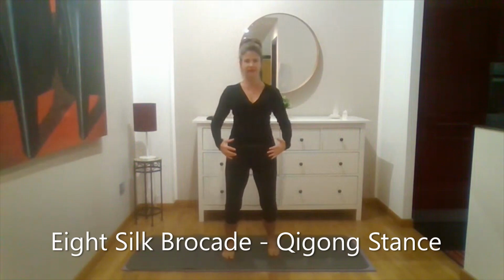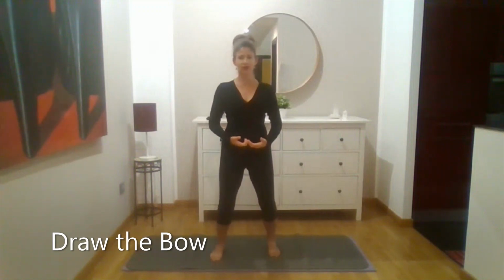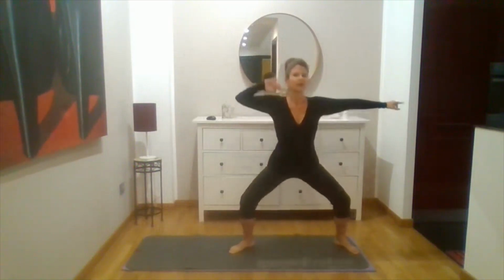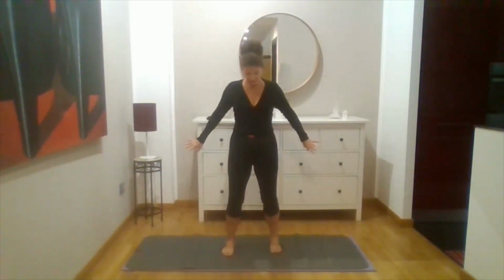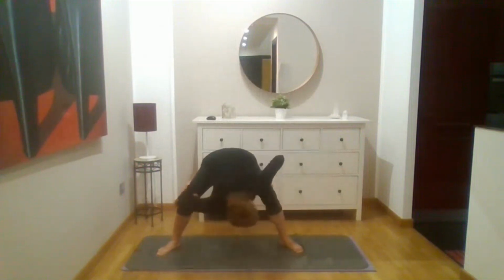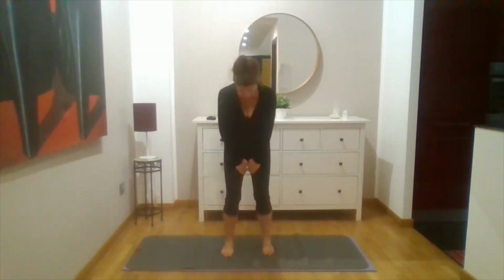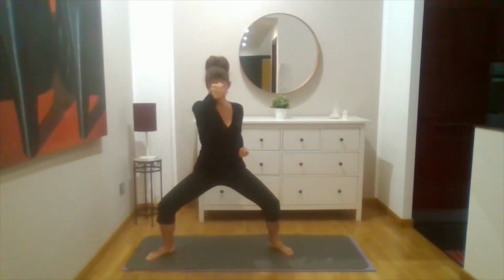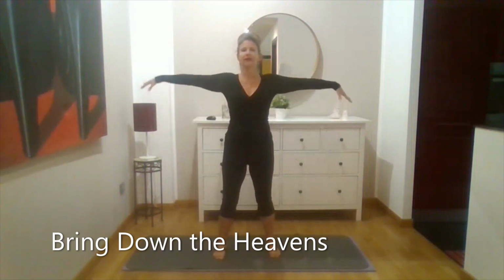Qigong Daily Practice ❤️Eight Silk Brocade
❤️ Qigong, an ancient Chinese practice has survived 4000 years with proven benefits and many variations, with the Eight Silk Brocade having been created over a 1000 years ago.

Qigong can reduce stress and help your body function at its best. Qigong has both psychological and physical components and involves the regulation of the mind, breath, and body's movement and posture. Practicing qigong can improve fitness, reduce anxiety and depression, lower blood pressure, relieve chronic pain, strengthen the immune and respiratory systems, and improve overall well-being. By Helping you to clear out any negative, stagnant or blocked energy and help you to feel better, more positive and energized.
Let's move some Qi!

💕We have made this for you with pure unconditional love and give it to you with our powerful intention that the meditations and processes guide you into the true self, the I AM Presence, to upgrade your energy, connect to your truth and reach your Highest Potential, and bring you balance, alignment, cleansing, free easy flowing energy, positive upward shifting energy, gently releasing what no longer serves you and doing whatever else is best for you.

💕Donate and help this channel continue to improve and keep all content accessible to everyone. Thank you.

💕We serve, we create, we transform, we hold the light, we ignite the light in others.  It is now our time, our reality to be apart of 5th dimensional living, to co-create the new golden age and New Earth! We ask now that all we do be surrounded by divine white light, and that the Diamond Violet Flame, the Pure White Flame, and One Heart Flame, all be ignited and used to serve you in the best way that they can, and with the highest power that Cosmic Law will allow.  May we fulfill our mission here on earth - guided by the higher-self, we reach our highest potential, and in the highest good of all humanity and may all those we touch, do the same. And so it is.🌎💞
And may the Blessings of the Light always be yours,
Love Cassaundra🕉

*Not all exercises are suitable for everyone and this or any other exercise program may result in injury. Always consult your Doctor/Medical Practitioner before beginning any exercise program, especially if you have any chronic or recurring condition.

**The Content in this series is not intended to be a substitute for professional medical advice, diagnosis, or treatment. Always seek the advice of your physician or other qualified health providers with any questions you may have regarding a medical condition.